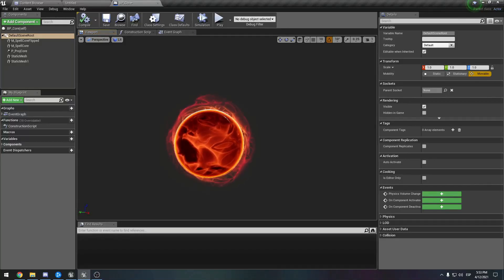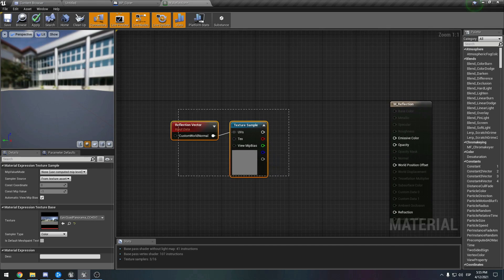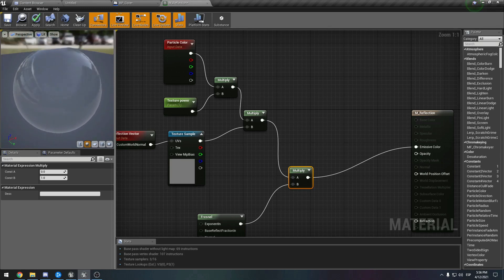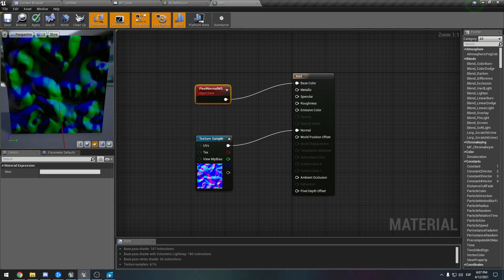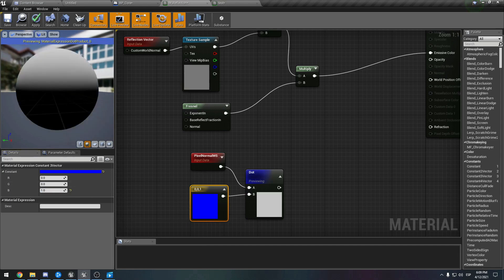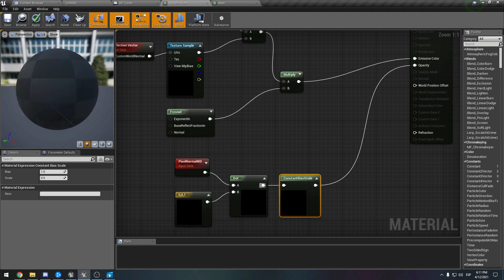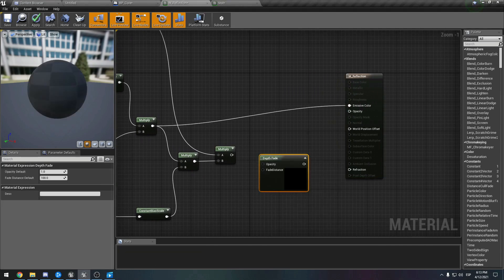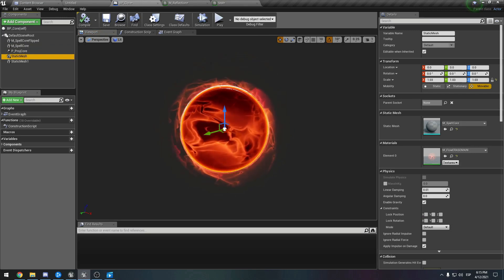How to create basic VFX materials in Unreal Engine Part 2